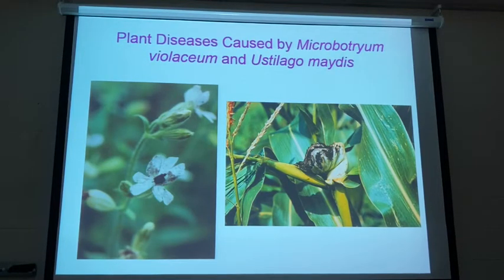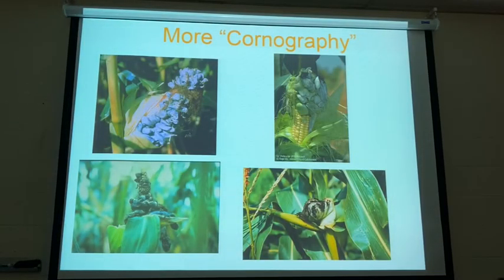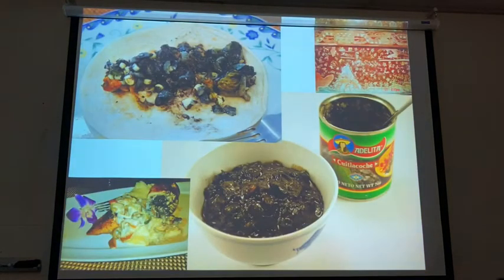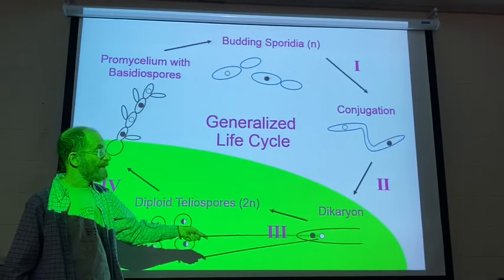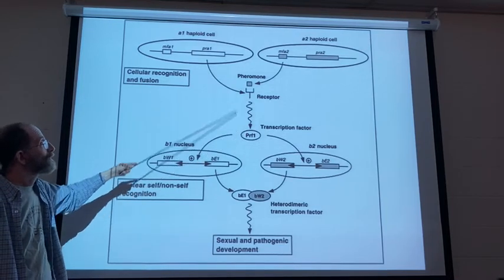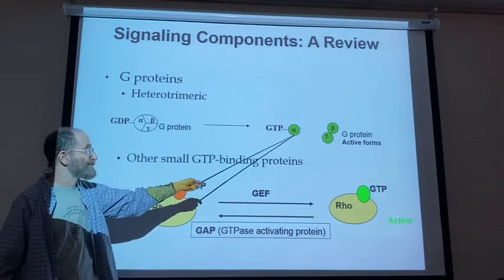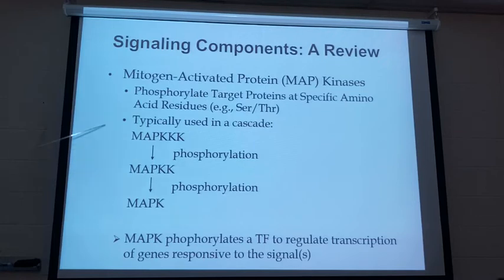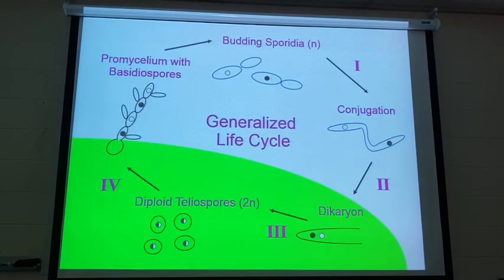PERLIN Spring 2020 Vid D